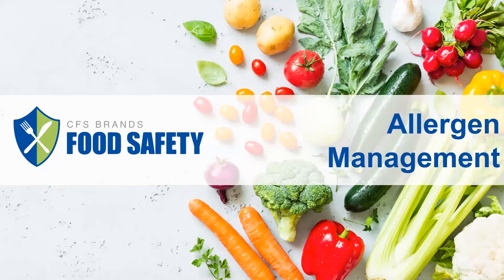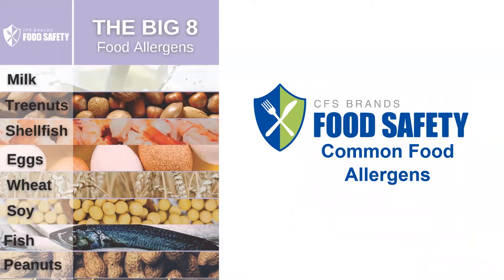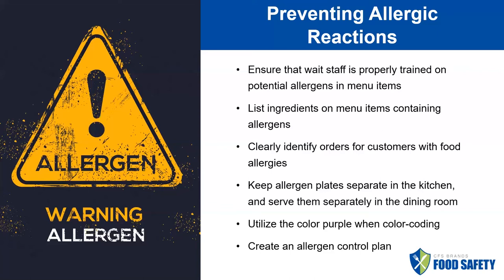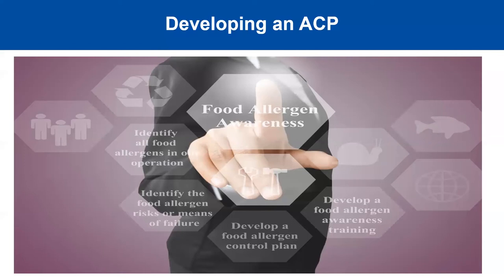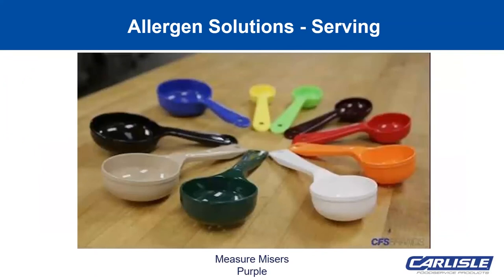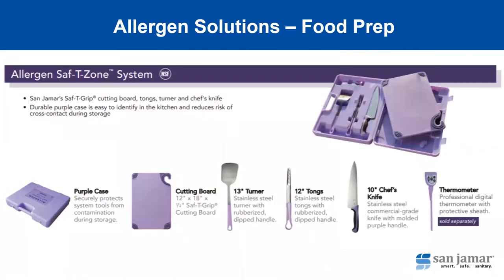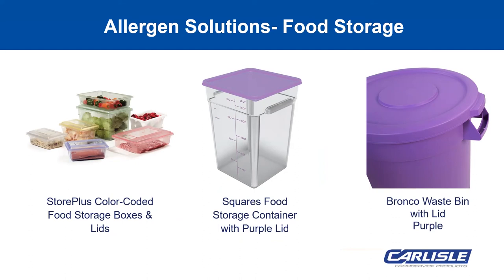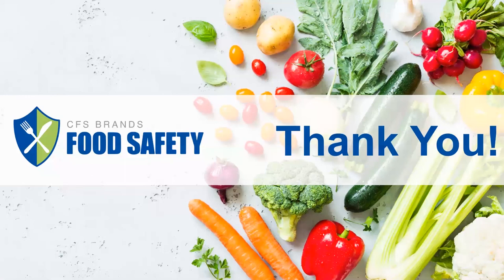CFS Brands Food Safety Video - Allergen Management